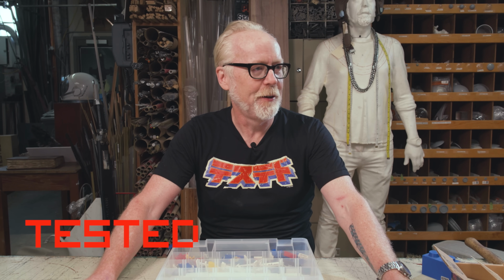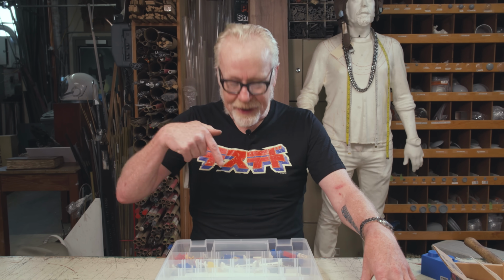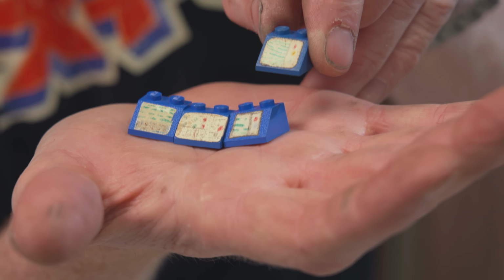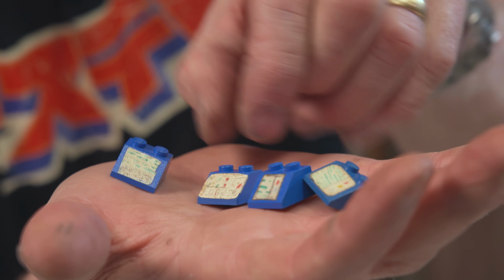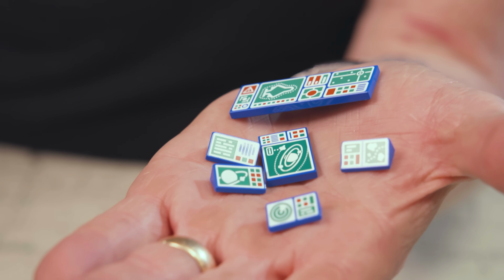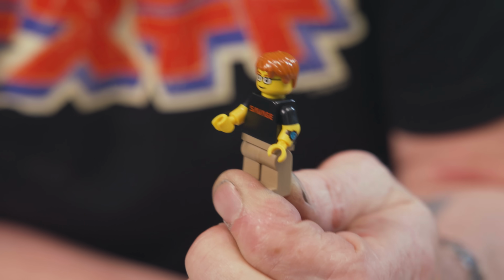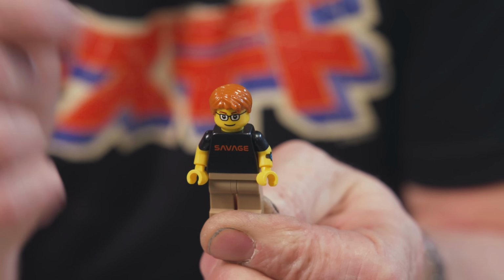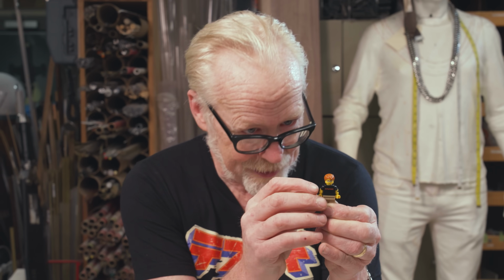Adam Savage's Favorite LEGO Brick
An ode to Adam Savage's all-time favorite LEGO brick: the venerable computer terminal block that's been a staple to any space-themed build for decades. These bricks were so precious to Adam that he made his own hand-drawn versions in his early LEGO-building days! Adam just discovered some custom screenprinted bricks from Brickrock Press with new space monitor computer displays, and shares some of his new favorites!

Sean Charlesworth's Giant Classic Space Computer model